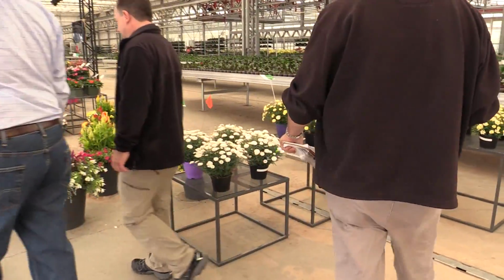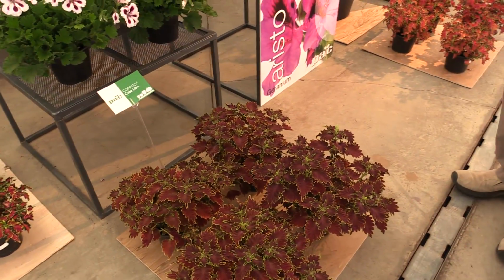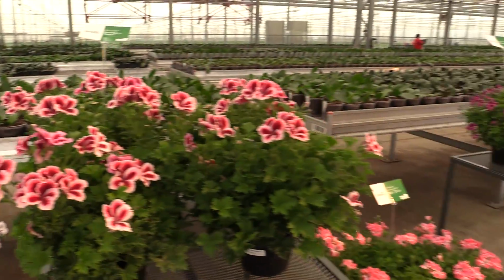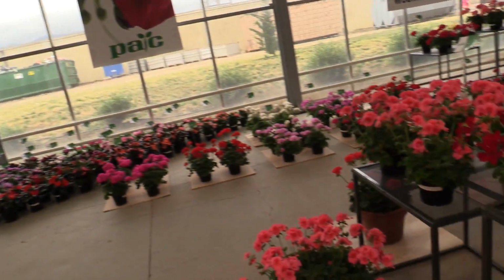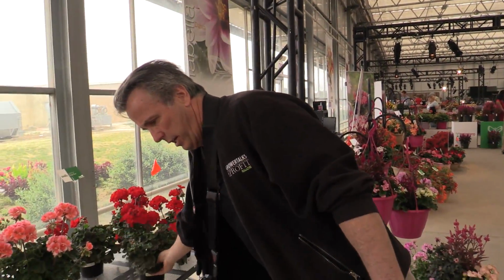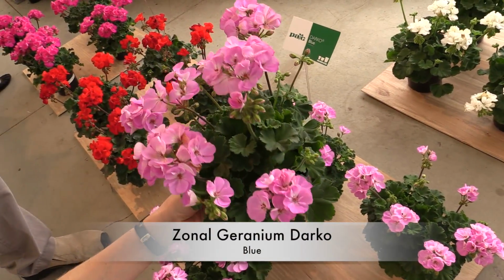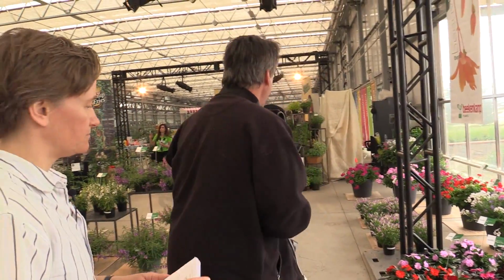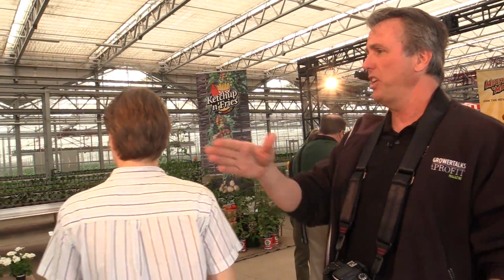2016 Spring Trials: PAC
Besides their signature geraniums that PAC is known for, they're also introducing other plants to their lineup.